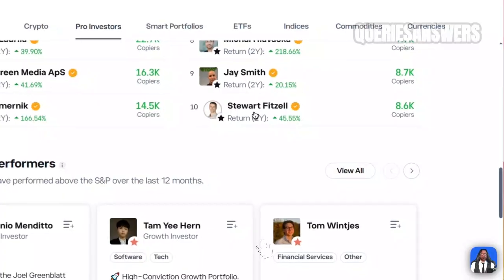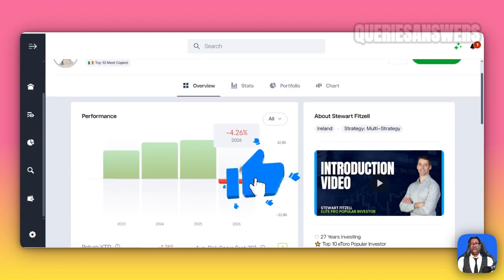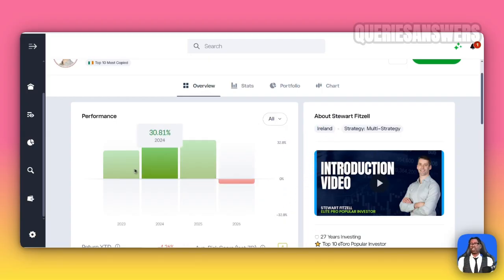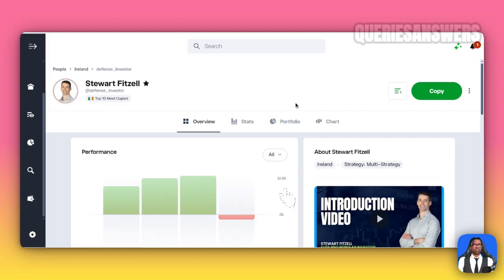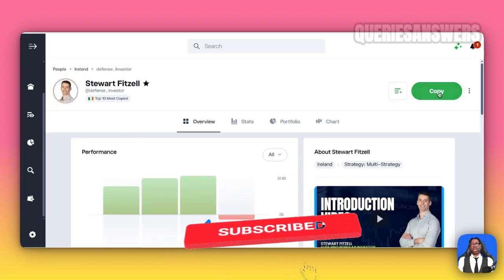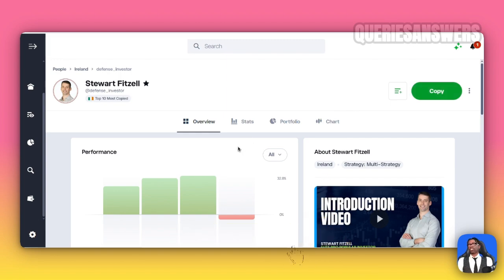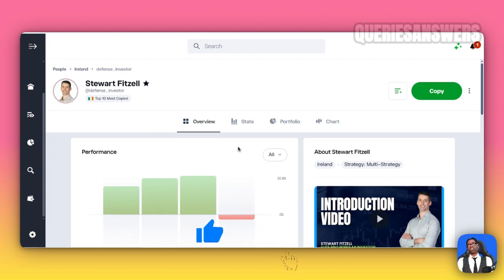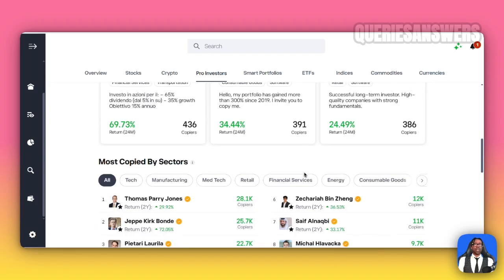How Etoro Copy Trading Works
How Etoro Copy Trading Works - Find out step‑by‑step How Etoro Copy Trading Works and why it’s one of the most popular ways to invest smarter. In this guide, we’ll explain How Etoro Copy Trading Works, how you can mirror top traders, and what risks and rewards to expect. You’ll see practical examples of How Etoro Copy Trading Works in action, plus tips to maximize your portfolio growth. By the end, you’ll fully understand How Etoro Copy Trading Works and how to use it to build confidence in the markets.